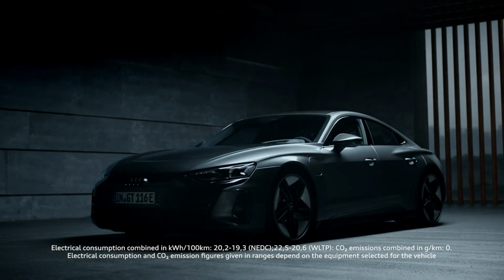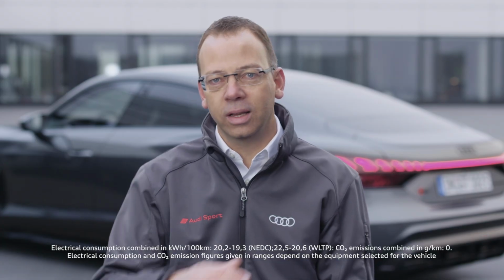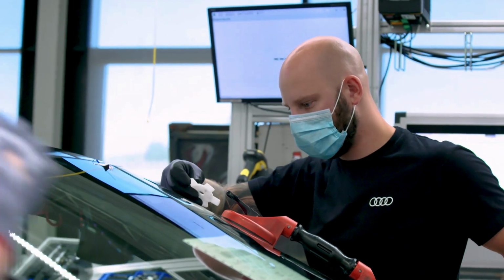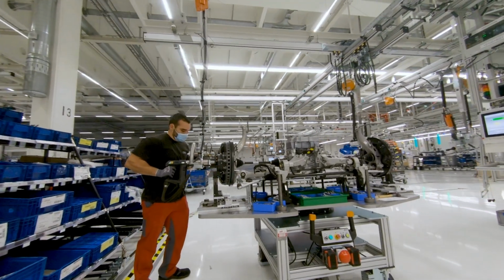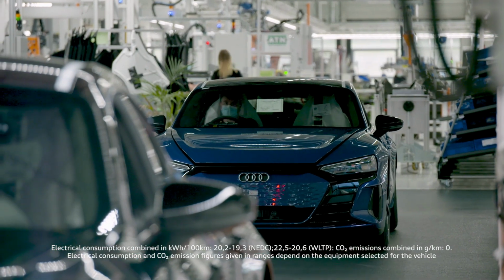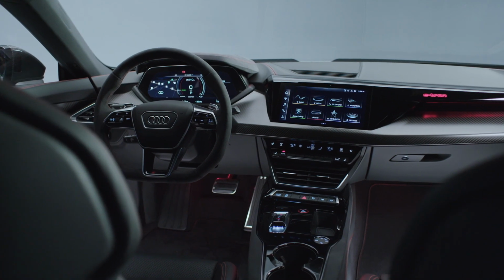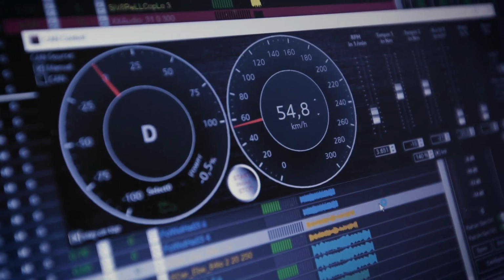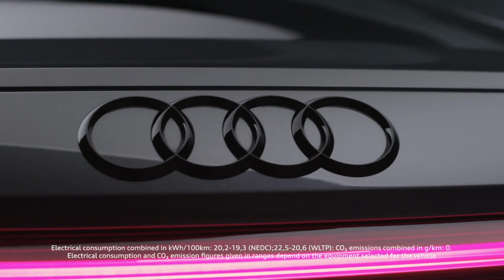Audi e-tron GT Documentary - How It's Made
Alcoa is supplying aluminum for Audi’s pilot project from a self developed, innovative smelting process that emits oxygen instead of carbon dioxide. The joint venture ELYSIS is now further developing this process. The ELYSIS smelting technology, which is currently being ramped up to a commerical scale with research in the USA and Canada, causes no direct CO2 emissions when compared to the traditional process used to make aluminum. The joint venture company uses a so-called inert anode that replaces the carbon anodes that are traditionally used during electrolysis, which is the process used to make primary aluminum. An inert anode is insoluble in the electrolyte under the conditions obtained in electrolysis.

For the manufacture of the Audi wheels, Alcoa is supplying the RONAL GROUP with a blend of metal from the ELYSIS process and Alcoa’s own low-carbon aluminum. The 20-inch aluminum alloy wheels from RONAL GROUP are used as an optional equipment variant for the model and produced using flow-forming technology for weight optimization. The special propeller-shaped design of the rim improves the aerodynamic properties while driving. The mounted blades are just two to three millimeters thick, largely cover the wheels and thus help to ensure high aerodynamic efficiency.

As a gran turismo, the Audi e-tron GT
was designed specifically for sportiness and efficiency, and it attains a drag coefficient of 0.24. This excellent value makes a significant contribution to the electric range of up to 488 or 472 kilometers (according to the the WLTP). The Audi e-tron GT is the first Audi electric car to be built in the Böllinger Höfe at the Neckarsulm site in Germany. The site has been supplied with renewable energy since 2020. Since the start of series production of the e-tron GT, a biogas-operated combined heat and power plant has been supplying the heat required for production in the Böllinger Höfe. Audi uses carbon credits from certified climate protection projects to offset CO2 emissions that currently cannot be avoided using renewable sources of energy.